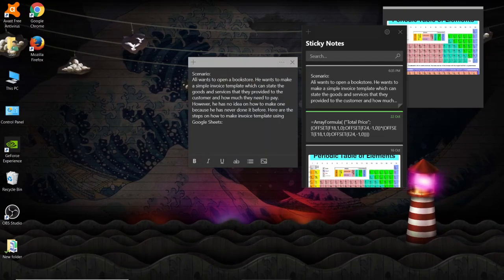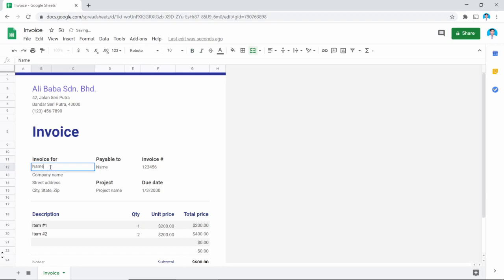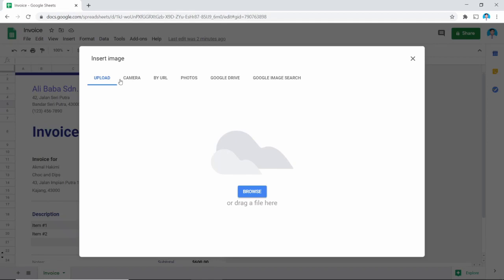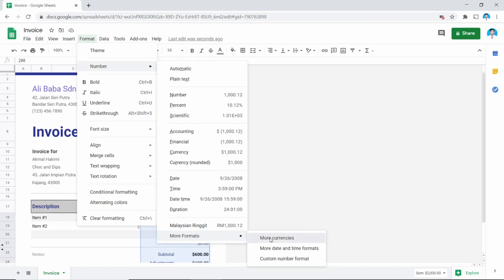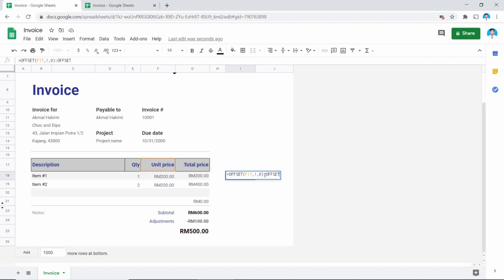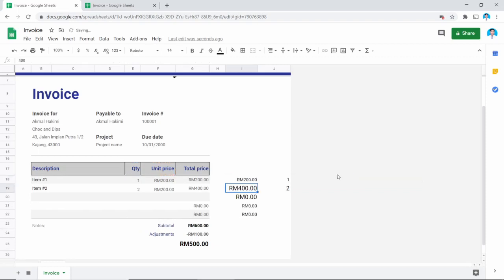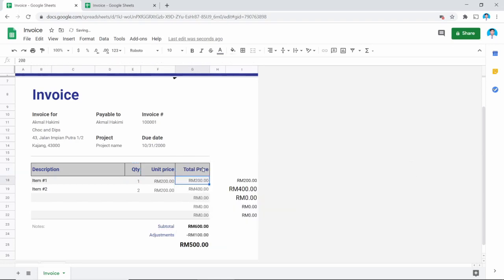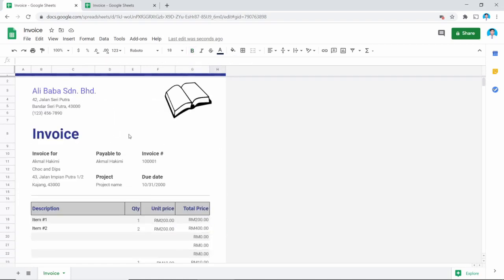TUTORIAL on How to Make a Simple Invoice Template (Google Spreadsheet)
This video is for my subject assignment which we aim to teach the community on how to use basic productivity software.